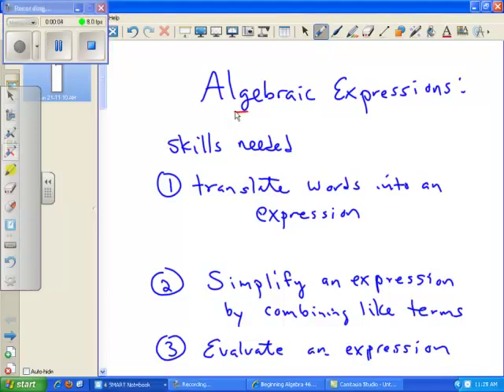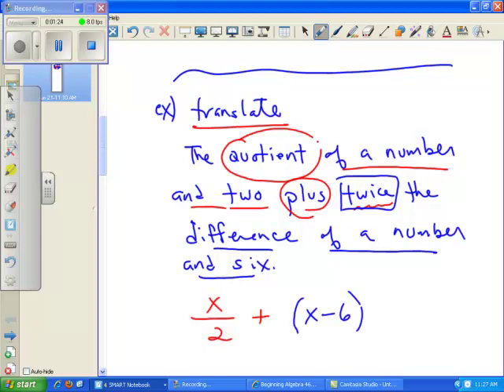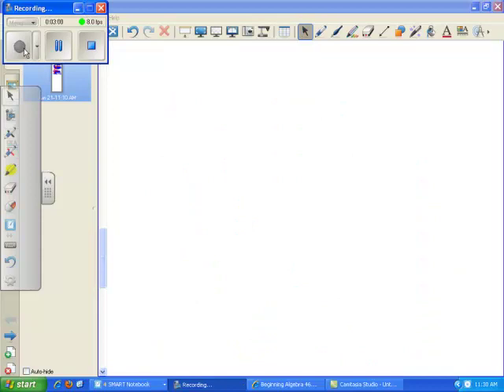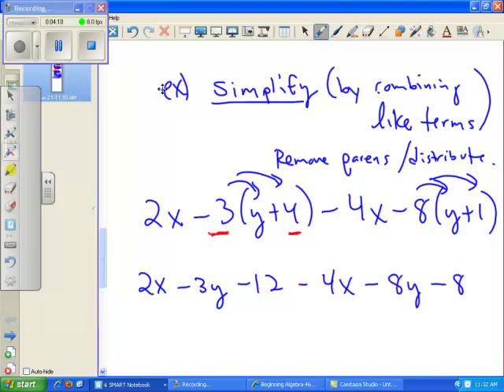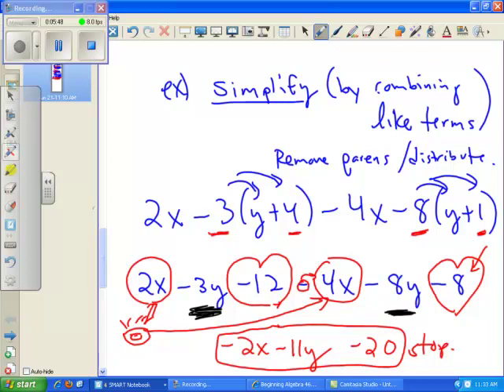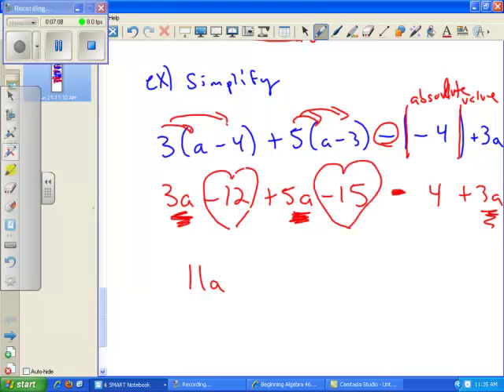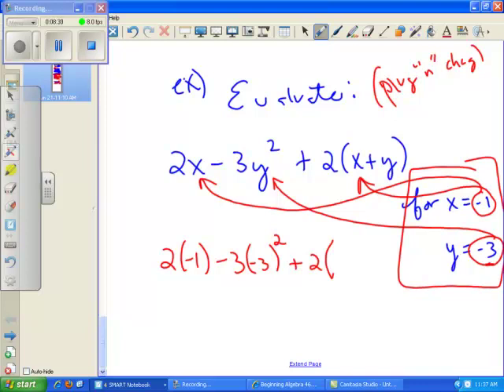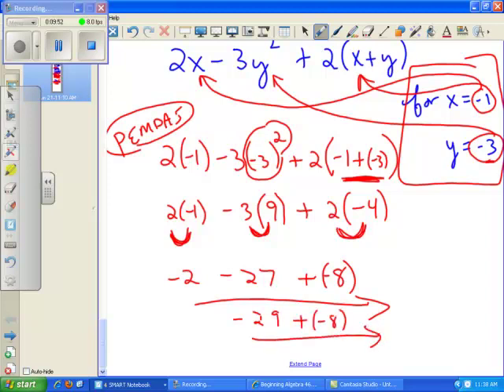begalg l5 algebraic expressions evaluate and translate